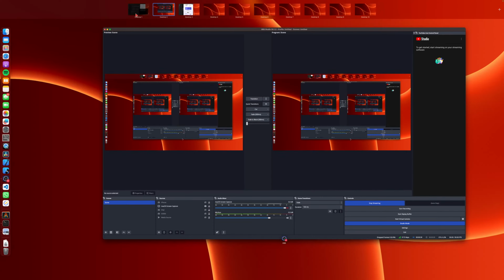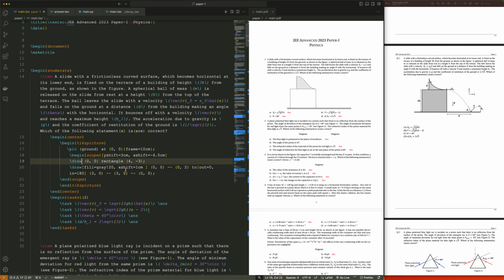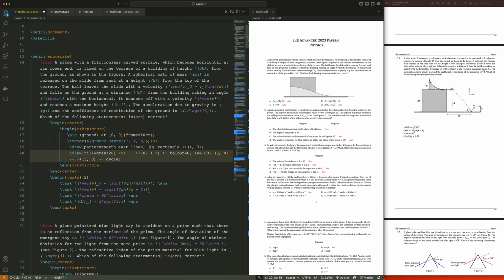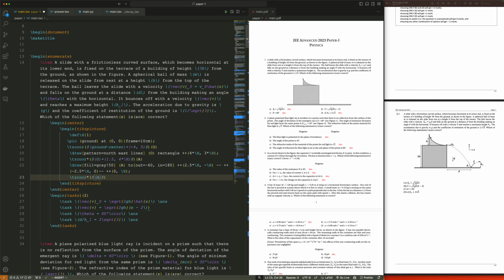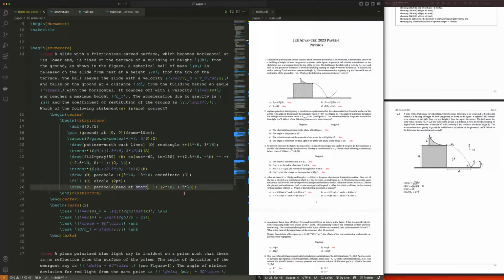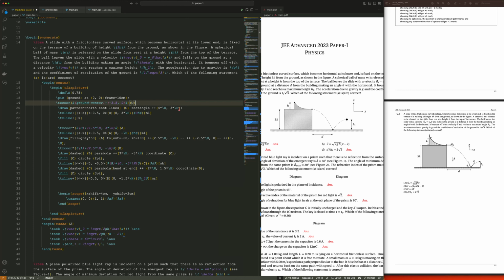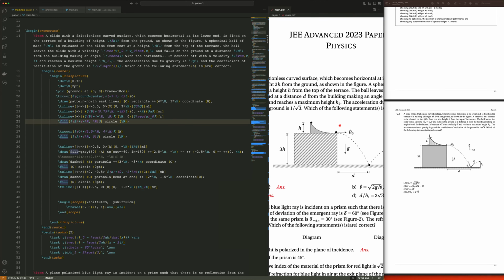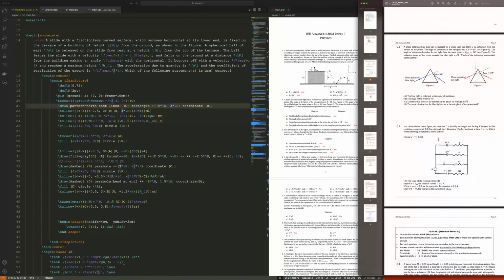Tikz Tutorial | Coding diagrams | JEE Advanced 2023 | Paper-I